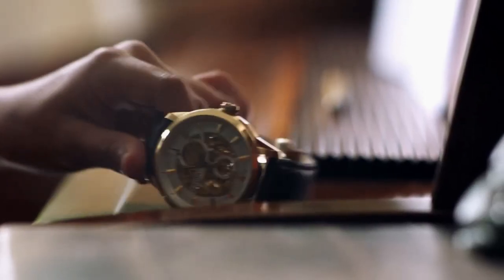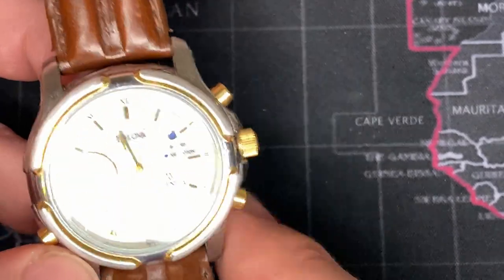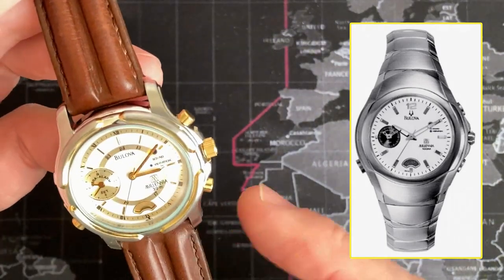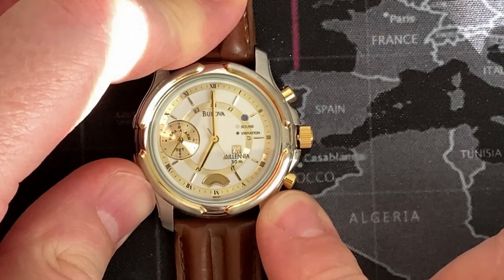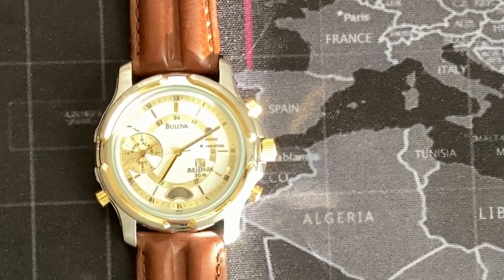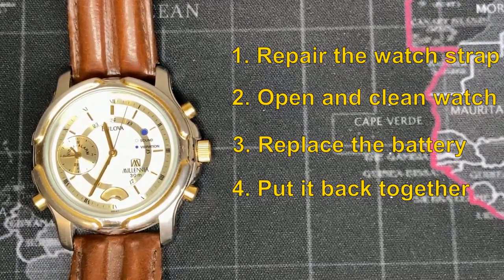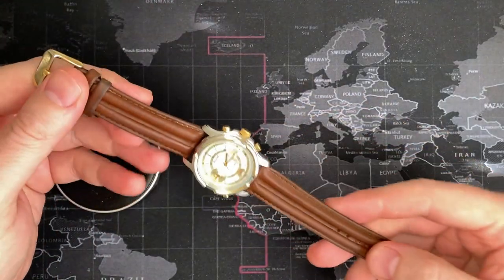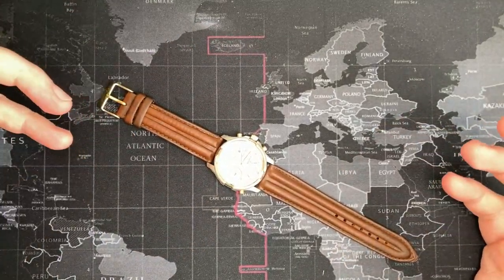Bulova "Millennia" Vibra-Alarm 30m Watch - Review & Service (98A49 / AW00)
This watch is also for sale, you can see the auction

Content Timestamps:
0:00 - Intro & Unboxing
1:05 - Related Product Video
1:35 - Watch Introduction
2:15 - Price, Value, and MSRP
3:55 - Millennia Collection (History)
5:10 - REVEAL : Fully Restored & Cleaned
5:27 - Full Watch Review
6:30 - Weight & Measurements
7:15 - Dial Close-up
7:37 - Watch Instructions & Demonstration
11:27 - Movement Review & Discussion
13:03 - Watch Restoration Begins
13:40 - Cleaning Watch Case
15:30 - Battery Replacement
16:20 - Restoring Watch Straps
17:55 - Final Comments